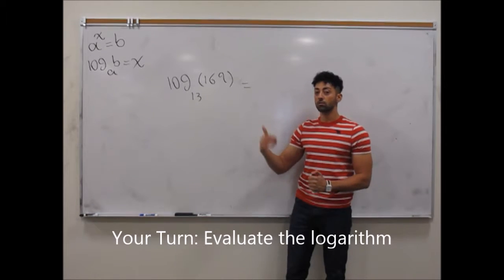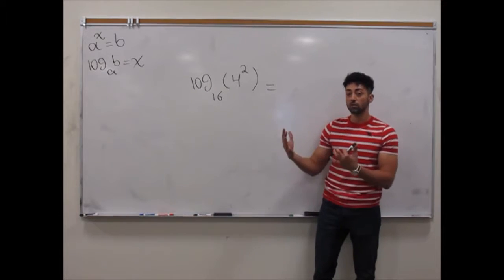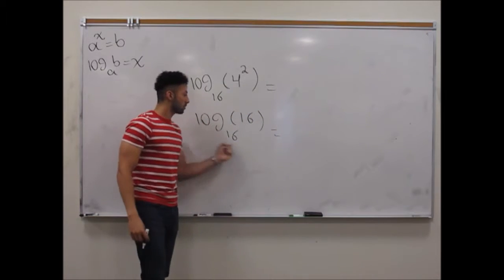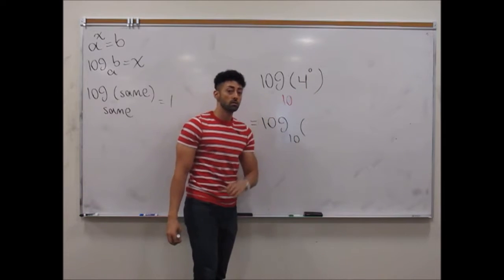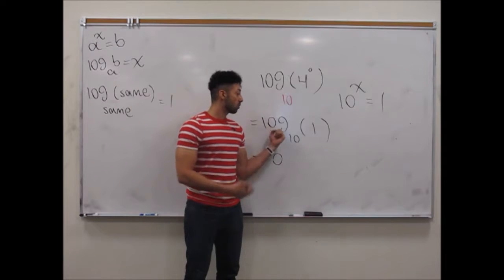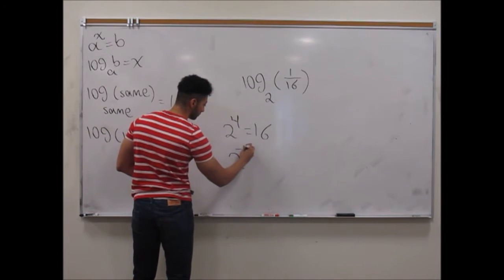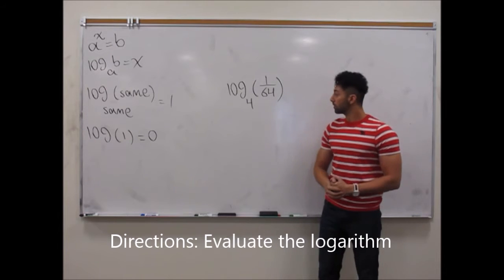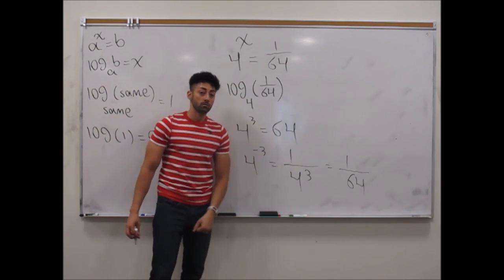Logarithms Part 1